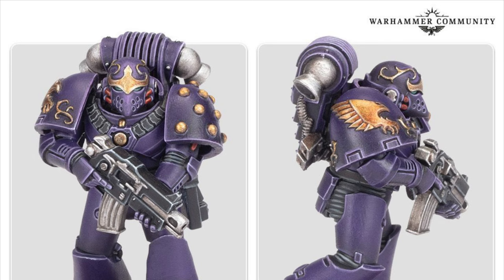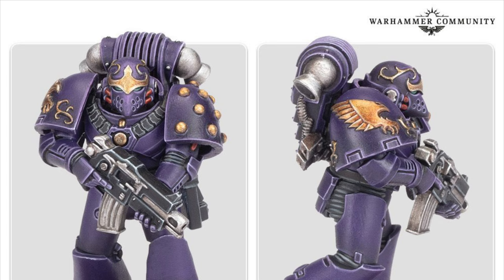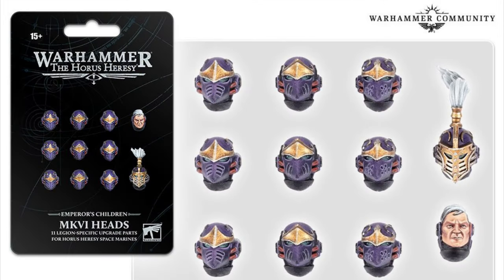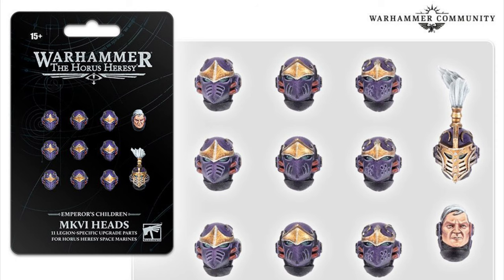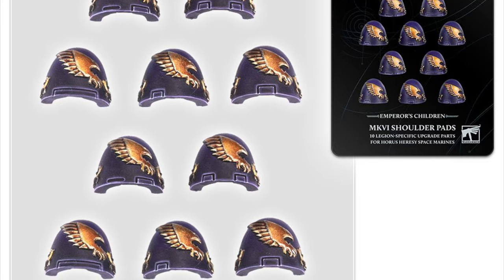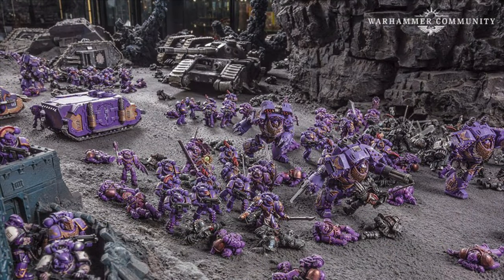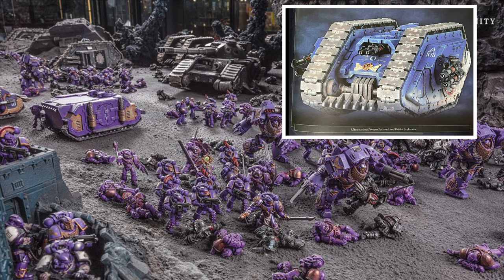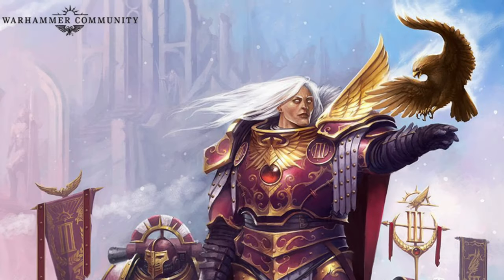NEW Emperor's Children UPGRADES for Horus Heresy!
It's that time of the week - it's Heresy Thursday again and this week its new upgrade packs for the perfectionists out there, The Emperor's Children.

Well it appears my theory of an upgrade pack every other week  has gone out the window, but hopefully next week we might see another plastic kit revealed, and going off the leaked images that have been floating around tonight, my guess is plastic Predator!

As usual for these upgrade packs, we get one with 11 heads comprising of 3 different helmets of which you get 3 each, plus a Sergeant/Officer helmet and an unhelmeted head, and the other pack contains 10 shoulder pads featuring the Emperor's Children icon - there's 5 designs and you get 2 of each. The helmets are interesting as they are proper beakie style helmets, with added EC decoration, and the Sergeant/Praetor helmet is particularly nice with the faceplate and plume.

I'd say these are a good fit for the III legion and I like how they've gone with  Beaky helmets rather than all having faceplates like the sgt/veteran/praetor one. The shoulder pads are very nice too, probably my favourites so far.

Hopefully for Heresy Thursday next week we'll be getting another plastic kit reveal, either the predator or maybe the Land Raider Proteus - watch this space...

If you enjoyed this video then please let me know by liking it.

Thanks ever so much for watching and for your continued support, it really means a lot!